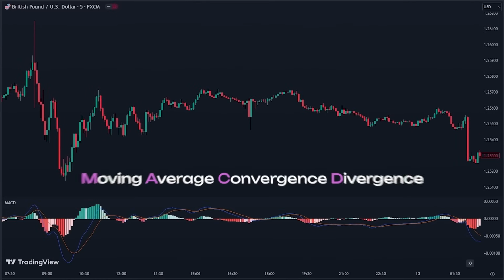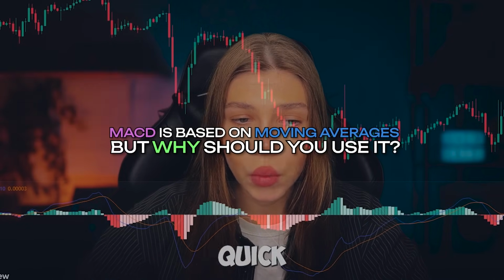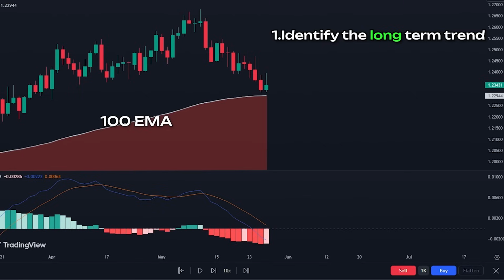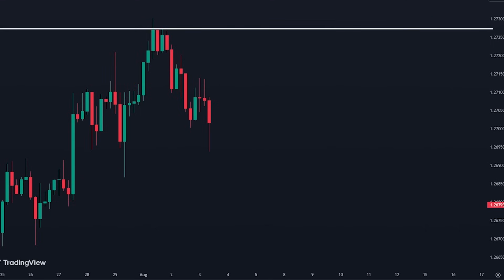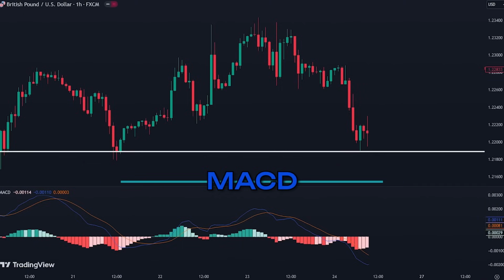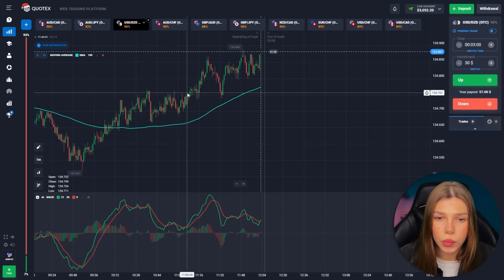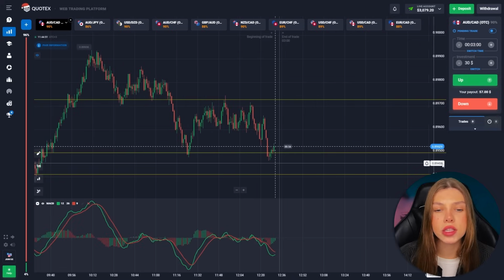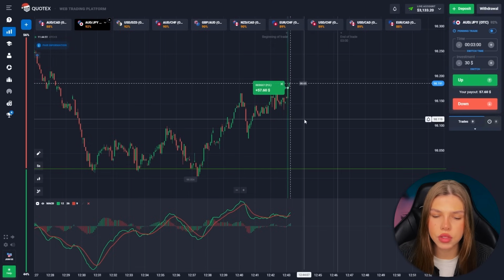Binary Options Trading - Most Effective MACD Trading Strategy for Daytrading (High Winrate)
✅Stay ahead of the market with our free Telegram binary signals.

Hello! My name is Samanta I’m binary option trader! In this video I’ll share my MACD Trading Strategy for binary options!

Chapters of the video:
00:00 Introduction
00:11 What is MACD?
02:00 Why we choose MACD over MA
02:44 Common mistake
03:22 Simple Strategy
04:59 Advanced Strategy
07:55 (BONUS) FREE SIGNALS
08:10 Trading

binary option
binary options strategy 2022
binary trading